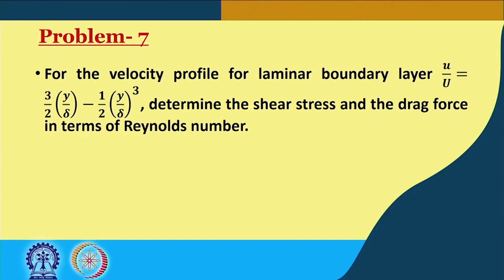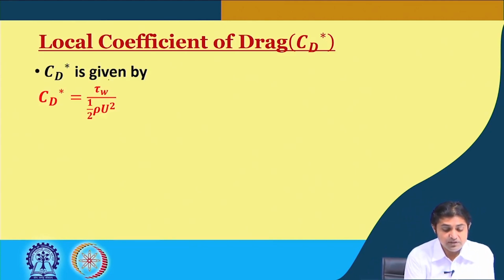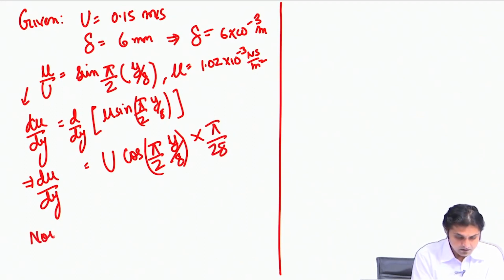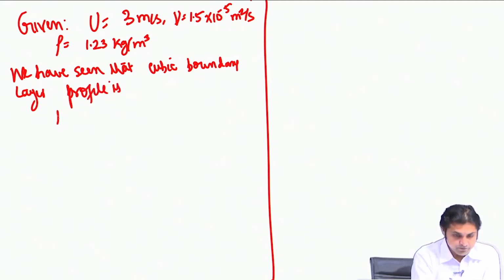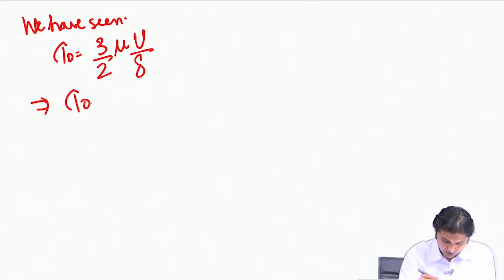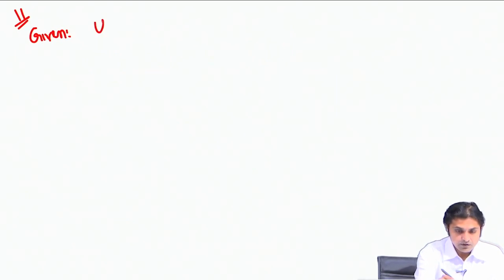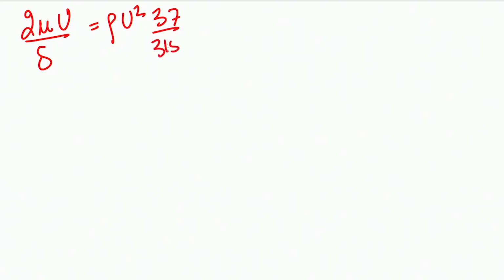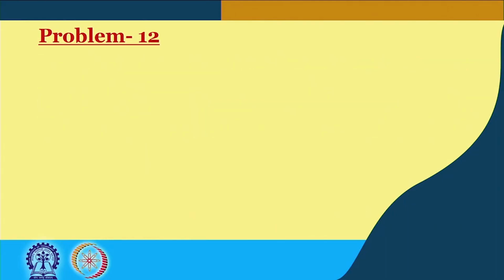Lecture 21: Boundary Layer Theory (Contd.)